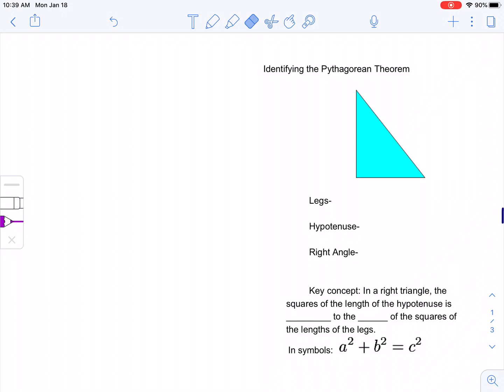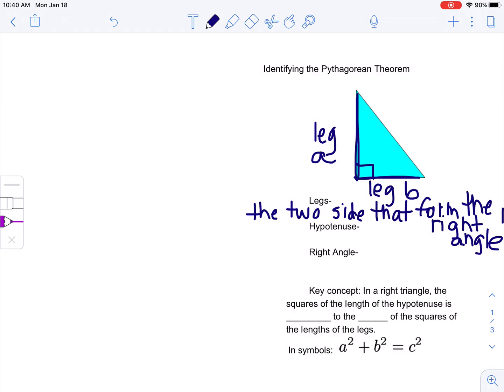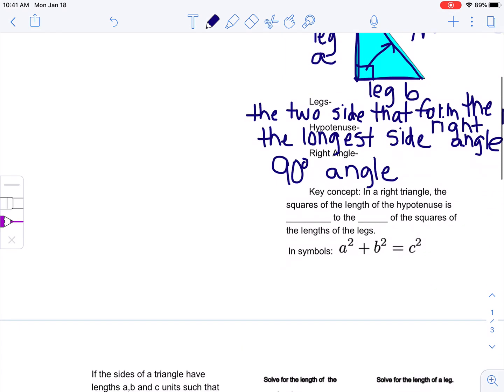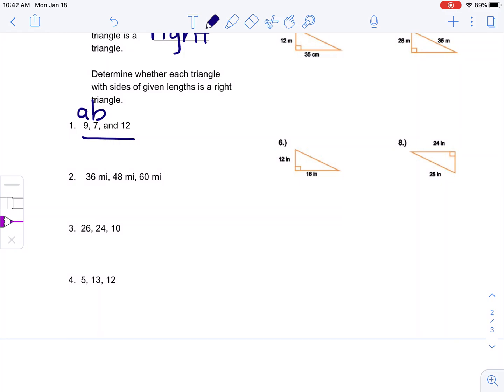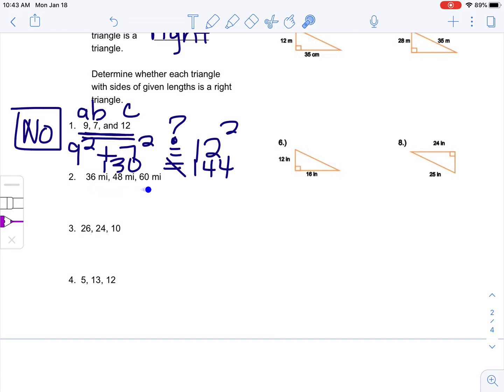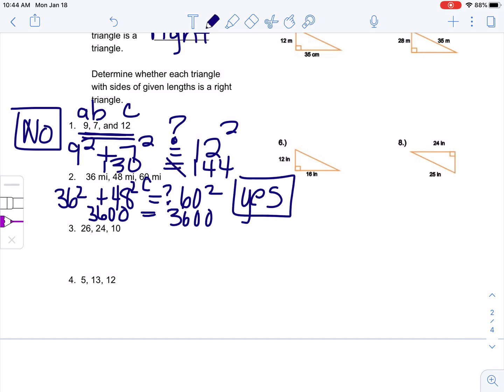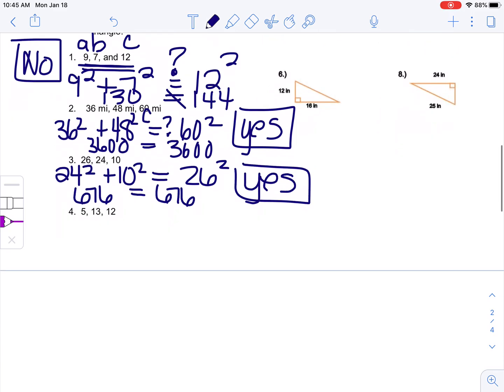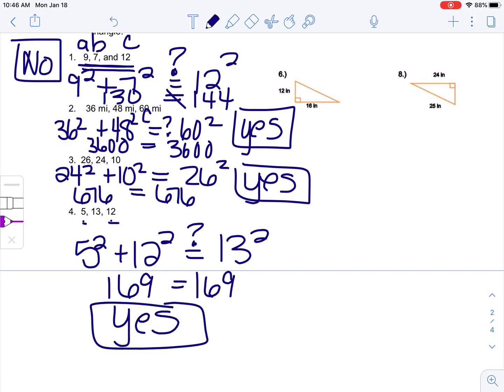Is is a right triangle